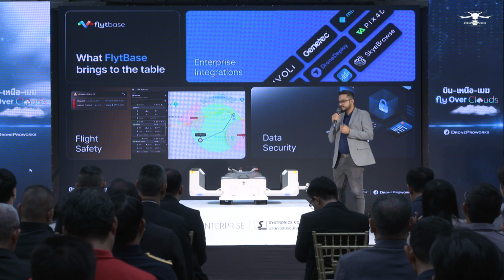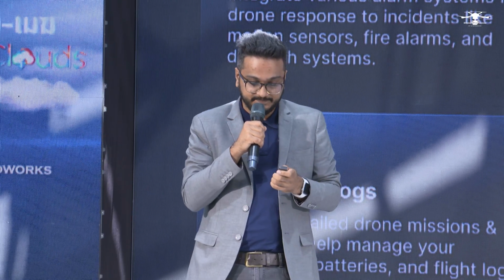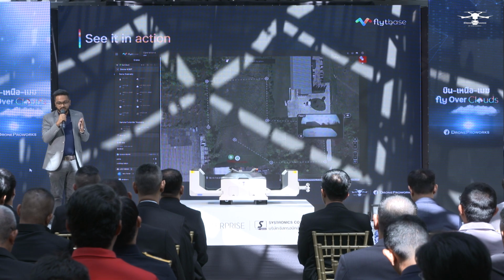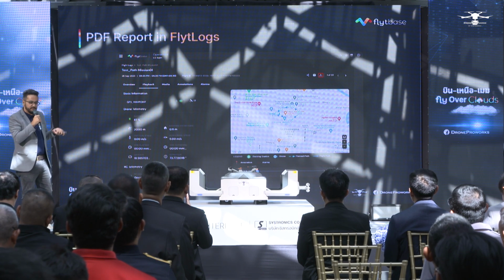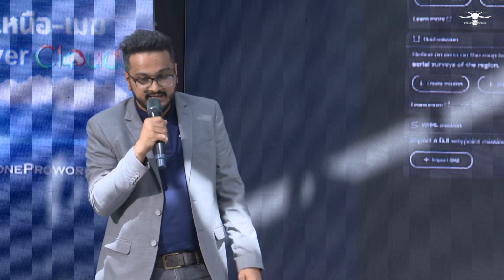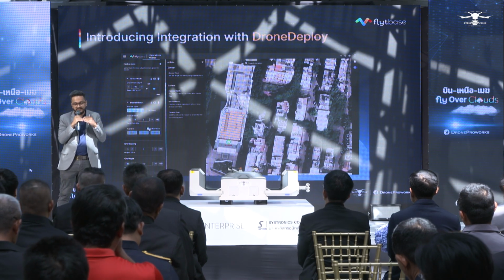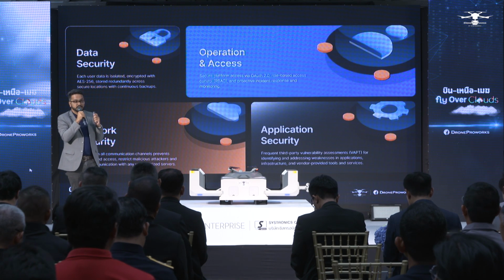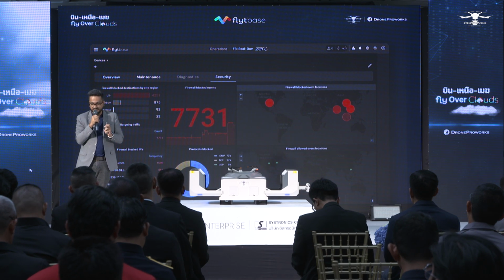Mr.Achal Negi | Director of Business Development, FlytBase ในงาน "บิน เหนือ เมฆ" 𝐅𝐥𝐲 𝐎𝐯𝐞𝐫 𝐂𝐥𝐨𝐮𝐝𝐬☁️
🔴 คลิปการบรรยาย ของ Mr.Achal Negi | Director of Business Development, FlytBase
งาน "บิน เหนือ เมฆ" 𝐅𝐥𝐲 𝐎𝐯𝐞𝐫 𝐂𝐥𝐨𝐮𝐝𝐬 ☁️
วันที่ 22 สิงหาคม 2567

งานเปิดตัว 𝐅𝐥𝐲𝐭𝐁𝐚𝐬𝐞 แพลตฟอร์มควบคุมการบินอัตโนมัติที่จะสามารถสั่งการได้ในทุกอุปกรณ์และทุกภารกิจ ทำให้การวางแผนการบินโดรนง่ายยิ่งขึ้น ก้าวข้ามทุกข้อจำกัดในการทำงาน ท้าทายทุกความสามารถ ให้ทุกภารกิจสั่งงานง่ายดายในแพลตฟอร์มเดียว เพื่อนับถอยหลังสู่นักบินโดรนคนสุดท้ายที่ต้องยืนกลางแจ้ง เพราะในอนาคตจะไม่มีนักบินโดรนที่ต้องยืนกลางแดดร้อน ๆ อีกต่อไป รวมถึงได้เปิดตัวเทคโนโลยีอากาศยานไร้คนขับอัจฉริยะ 𝐃𝐉𝐈 𝐃𝐎𝐂𝐊 𝟐 จาก 𝐃𝐉𝐈 𝐄𝐧𝐭𝐞𝐫𝐩𝐫𝐢𝐬𝐞 โดยภายในงานมีการบรรยายให้ความรู้จากวิทยากรผู้เชี่ยวชาญหลายท่าน ที่มาอัปเดตข้อมูลด้านเทคโนโลยีโดรน และยังมีการทดสอบการใช้งาน สั่งบินทำภารกิจ โดยทำการสั่งงานให้โดรนที่ติดตั้งอยู่ที่ศูนย์วิชาชีพอากาศยานไร้คนขับ 𝗣𝗗𝗥𝗖 : 𝗣𝗔𝗧𝗧𝗔𝗬𝗔 𝗗𝗿𝗼𝗻𝗲 𝗮𝗻𝗱 𝗥𝗼𝗯𝗼𝘁𝗶𝗰𝘀 𝗖𝗲𝗻𝘁𝗲𝗿 ที่พัทยา ขึ้นบินทำภารกิจที่ตั้งไว้ เพื่อทดสอบระบบการตรวจจับการแจ้งเตือนและเฝ้าระวัง รวมไปถึงทดสอบการบินเก็บข้อมูลและประมวลผลในขั้นตอนเดียว